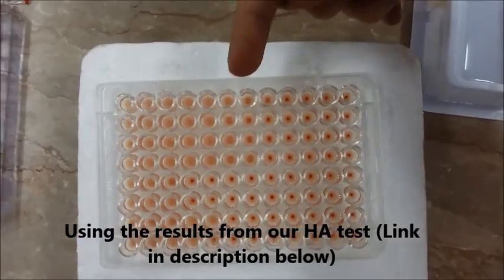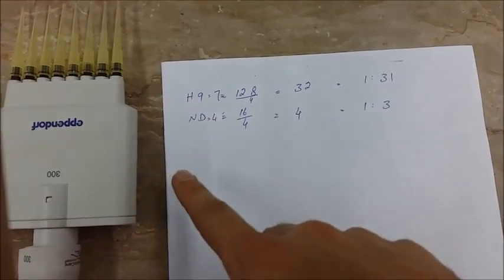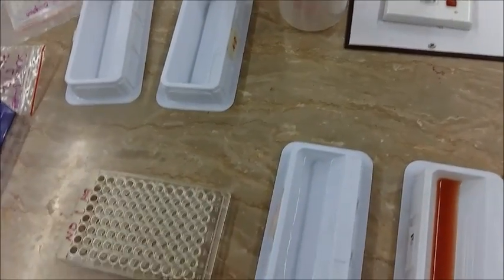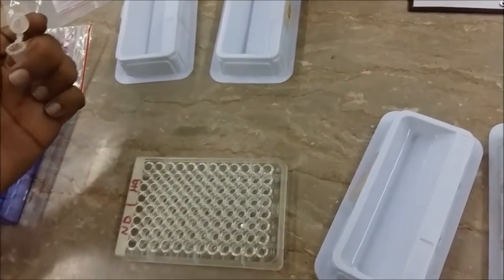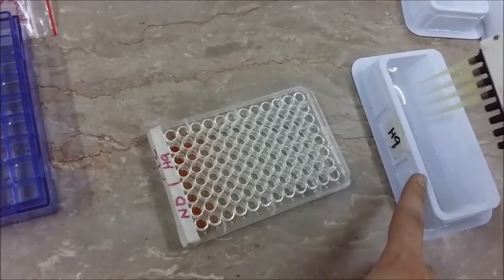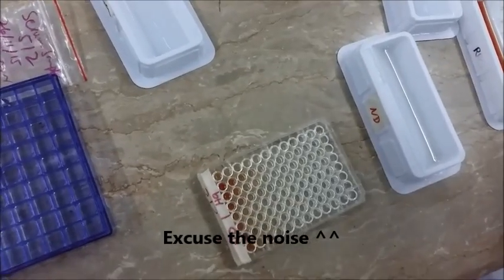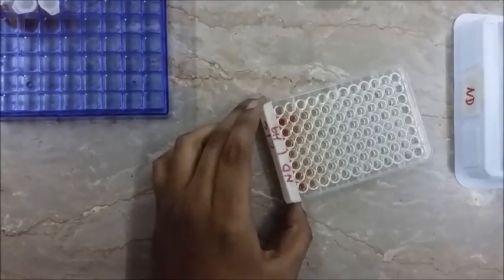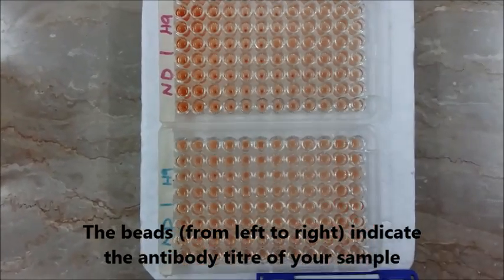AJ's Science #3: How to perform Hemagglutination Inhibition (HI) Test!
An easy way to perform the Hemagglutination Inihibition or HI Test.